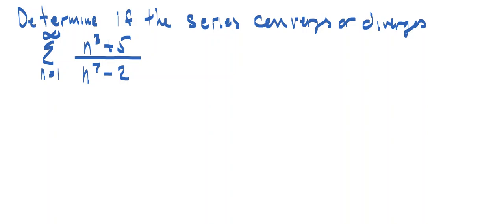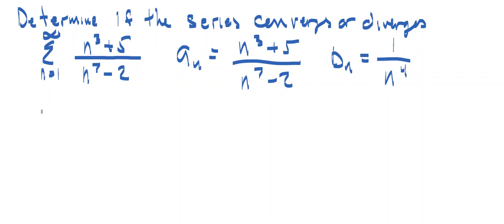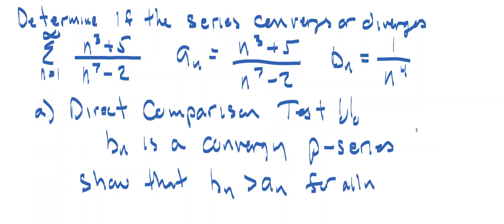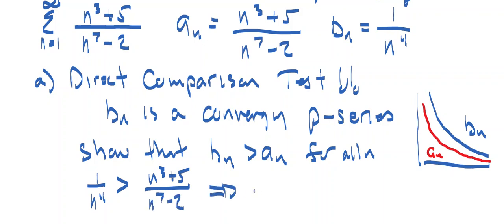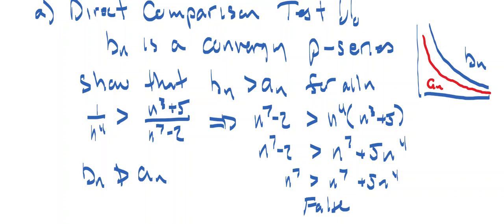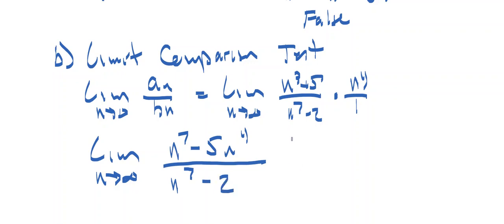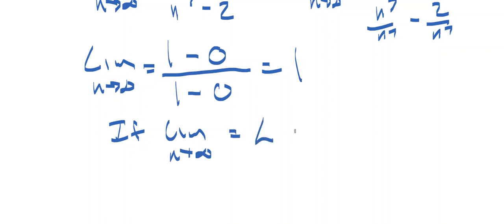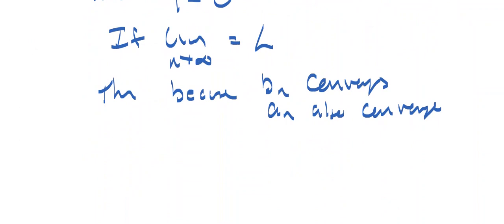Calculus-Example of Using Both Comparison Tests